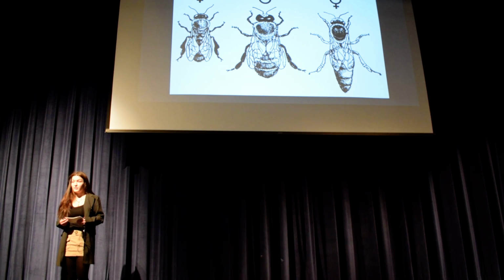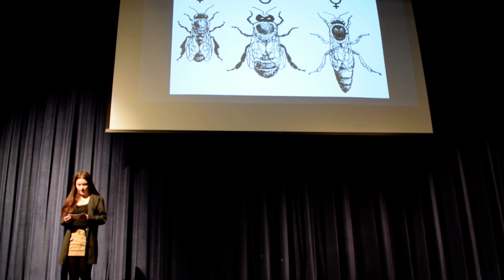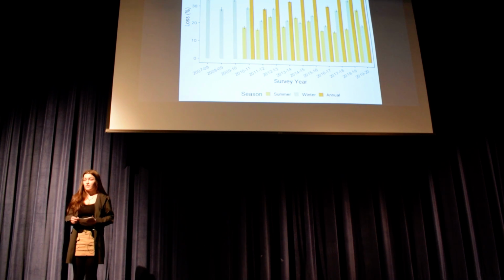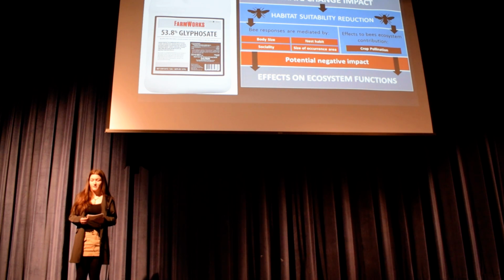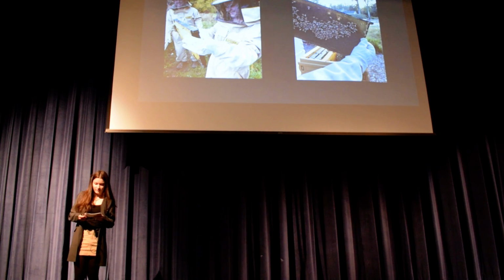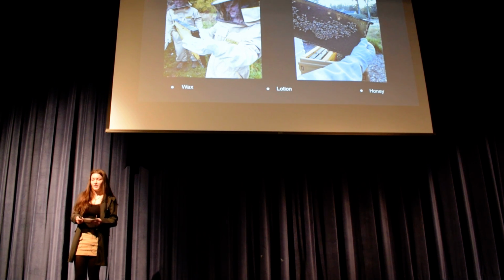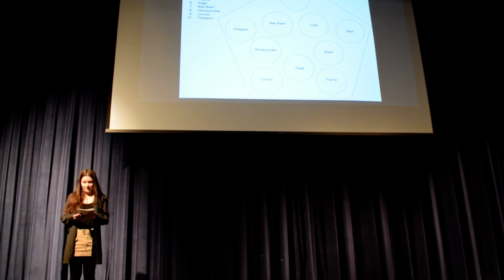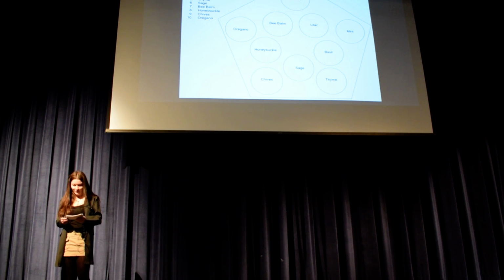Senior Seminar Fall 2021 Cat R